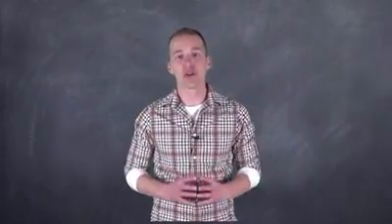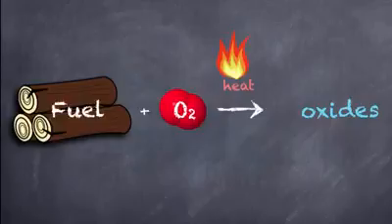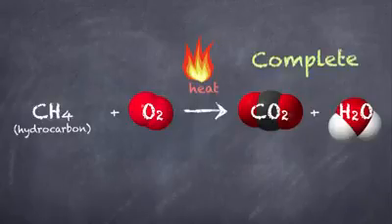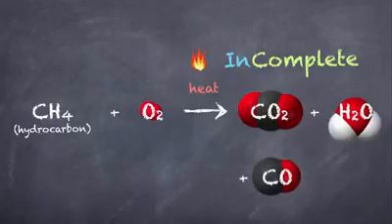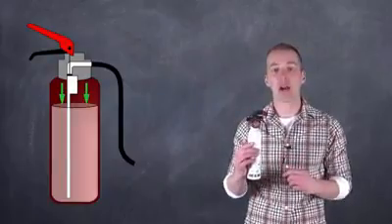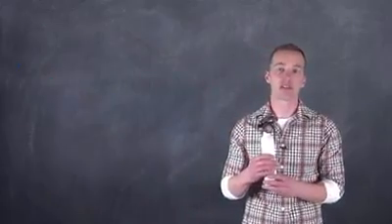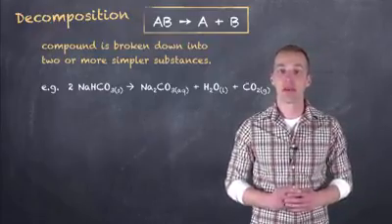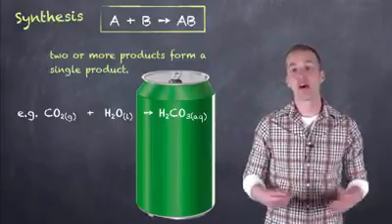Health, Safety & Environment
HOW TO USE FIRE EXTINGUISER